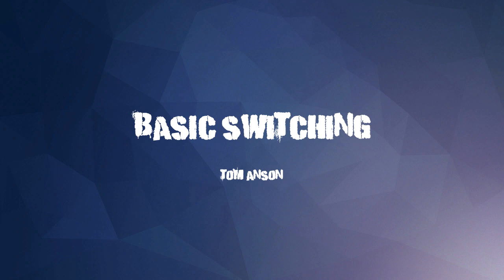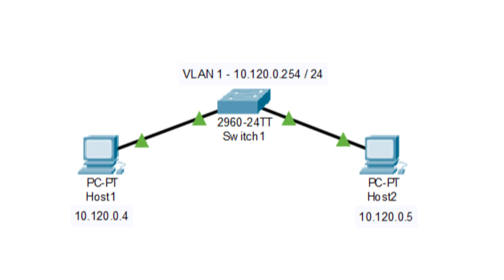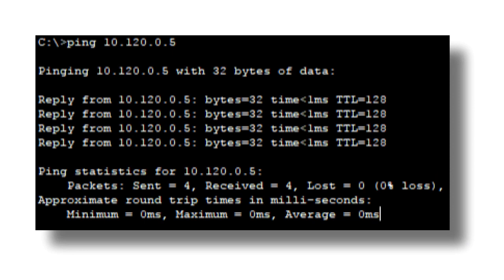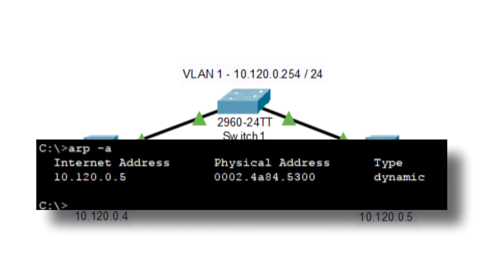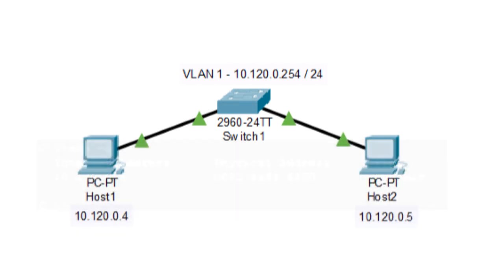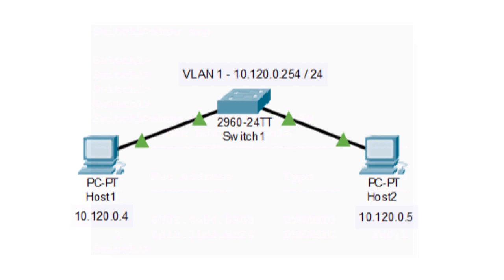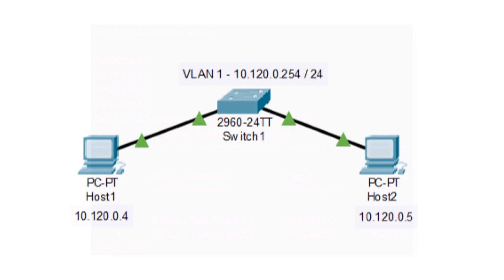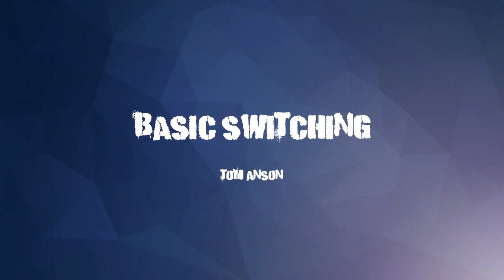JNCIA/CCENT Training - Basic Switching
This video explains how layer 2 switches handle traffic within the same subnet.